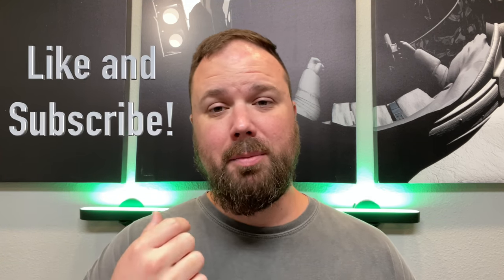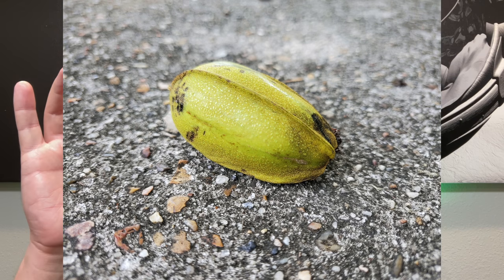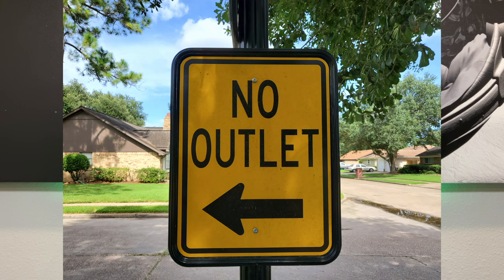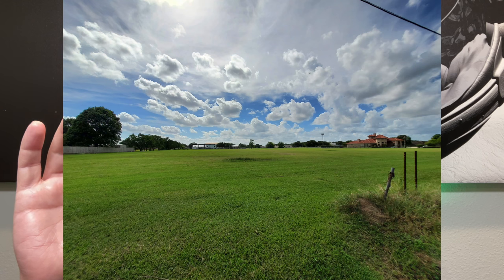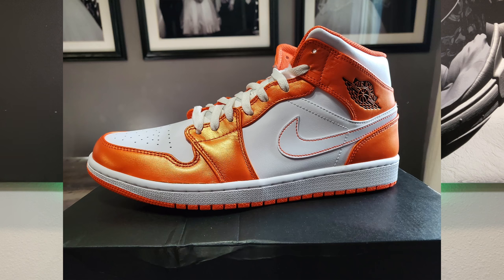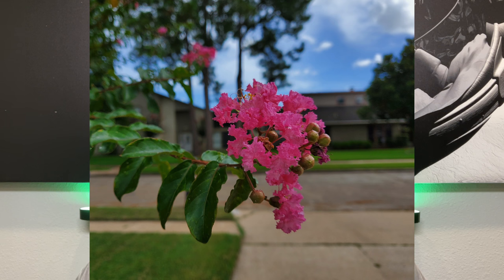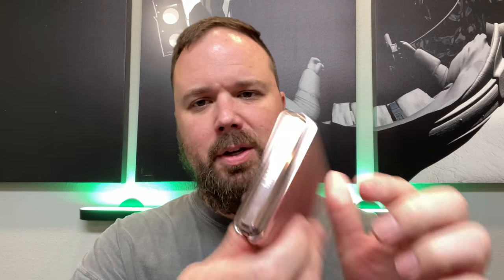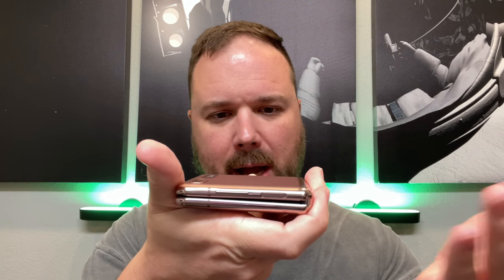Galaxy Z Flip 5G Long Term Review: 1 Year Later!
This is my long term review of the Samsung Galaxy Z Flip 5G: one year later!

The last year has been really exciting, and the Samsung Galaxy Z Flip 5G was part of the excitement. Building off of the success of the Z Flip, the Z Flip 5G added some power under the hood and also a 5G antenna, which arguably should have been in the first. It was a quick turnaround and kept most of the same hardware and cameras from the original Z Flip, but there is some noticeable pep in it's step. The Z Flip 5G has held up surprisingly well over the last year and the excitement of opening it up in public is still there every day. The price hasn't come down much over the last year at Samsung, but renewed/used, prices have almost halved. There are still some concerns like the camera and battery quality, but if you like to live on the flipping and folding bleeding edge of tech, the Z Flip 5G is one heck of a smartphone and my favorite smartphone over the last year.